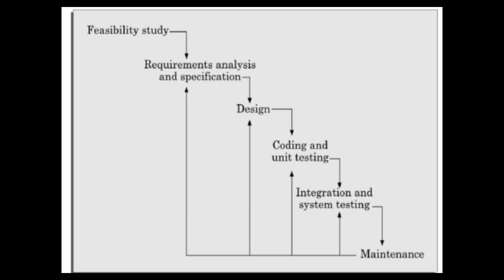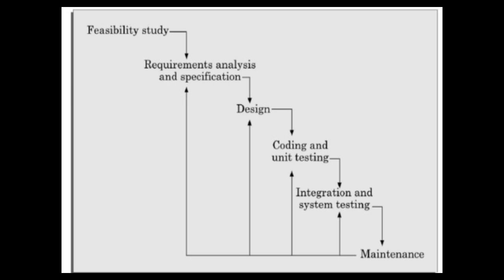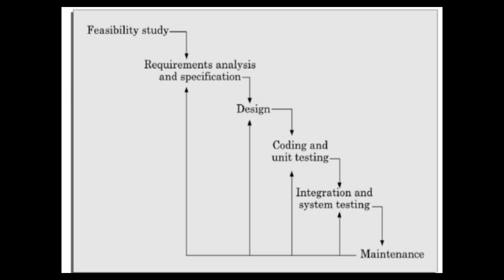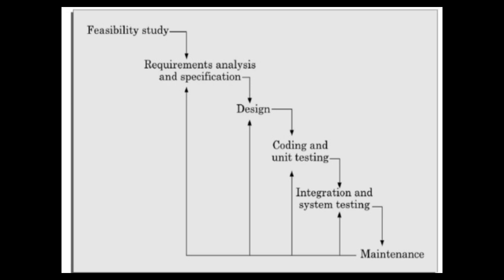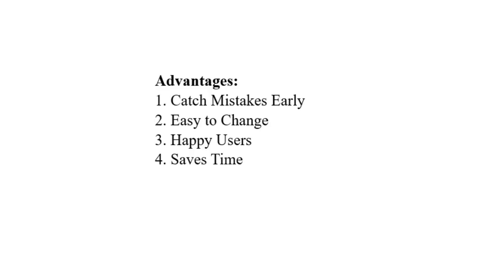Iterative Model||SDLC Models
In this video I've explained about Iterative model, Advantages, Disadvantages.